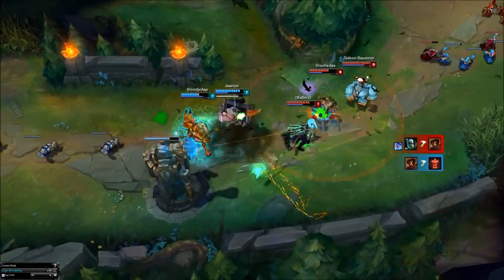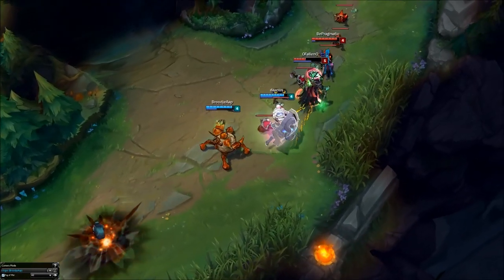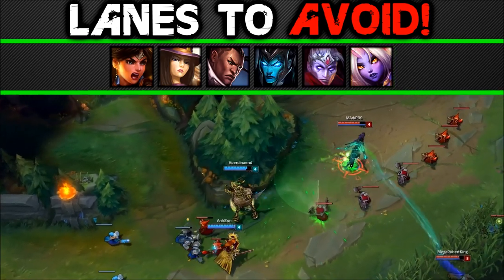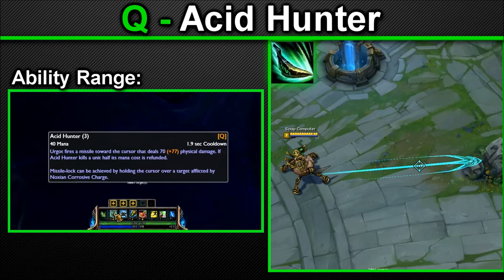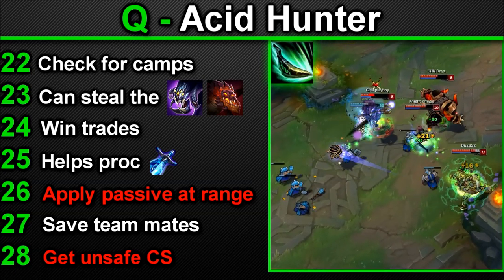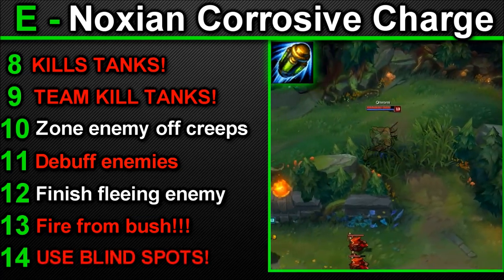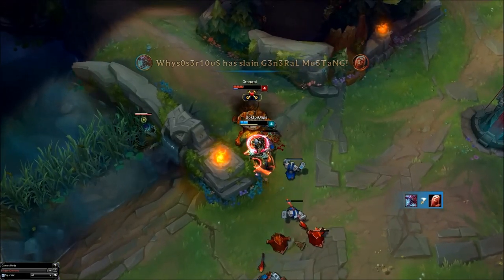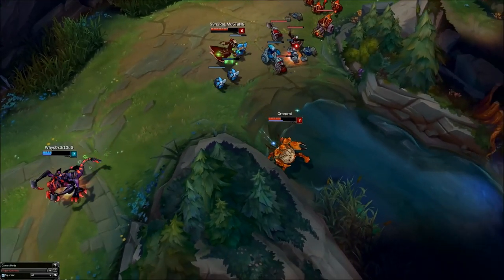(Very Detailed) Urgot Guide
Introduction ═ 00:00
Champion Statistics/Ability(What he is capable of)═ 04:13
Runes═ 06:39
Masteries═ 07:42
Summoner Spells═ 09:00
Compositions to pick VS═ 09:21
Compositions to pick WITH═ 10:00
Bottom lanes to pick VS═ 10:38
Bottom lanes to AVOID═ 12:57
Good supports with Urgot═ 15:03
Leveling Order═ 17:30
⋟⋖⋙⋛⋟⋗⋖Abilities⋗⋖⋞⋚⋘⋗⋞
Zaun-Touched Bot Augmenter(Passive)═ 18:
Acid Hunter(Q)═ 21:53
Terror Capacitor(W)═ 29:50
Noxian Corrosive Charge(E)═ 33:17
Hyper-Kinetic Position Reverser(R)═ 37:54
⋟⋖⋙⋛⋟⋗⋖Combos⋗⋖⋞⋚⋘⋗⋞
No combo section? You make me cry Scrap. YOU MAKE ME CRY.
Laning Section═ 44:16
Teamfight Section═ 47:19
Outro═ 51:15
Sorry if this description isn’t good enough(Didn’t have much time)
Congratulations, you made it to the bottom of the description! Comment “Readen!” If you made it here! Please do not state the location of Xio’s Storytime.

Time for Xio’s Storytime, Sashimi’s Revenge(Entry #3)
Once upon a time, there was a (possibly really sexy and handsome) soldier of Noxus named Urgot. He just loved to kill people. It was just SO FUN! Who wouldn’t love diving into teamfights and murdering everyone? Sadly the (possibly really sexy and handsome) soldier, Urgot became a little less (possibly really sexy and handsome) normal, as he started losing limbs and suffering extreme injuries. (There are dangerous risks to every dangerous[and fun] job!) When his (a little less possibly really sexy and handsome) body was unable to take anymore, he became the High Executioner of Noxus.(You know.. So he could kill people without being hurt. But this took away his fun too.) Probably because he was bored, he attached scythe-looking things to his hands so he could shoot people and stuff. He then went to foreign territory and captured Jarvan… the LeBlanc… PLOT TWIST.
No I’m joking. Just Jarvan the IV. He was too far from Noxus so he was like, “Eh. Too much work to take him back. I’ll just kill him now.” But then Garen came and went, “RHAHHAAAHAHHHAHAHH, DEMAAAAACIA!” and DUNKED HIM TO DEATH. Urgot wailed in pain as Garen made Urgot-Sashimi. People brought back Urgot’s sashimi body and resurrected him with some scientific stuff I can’t explain. Urgot got a new (Sadly, really ugly, so no one plays him ;-;) body. He went to the League of Legends to go try to kill Garen for the revenge of the Sashimi. So as of now, Urgot is like a machine gun and carries summoners from Bronze in NA to Challenger in Korea. URGOT GO! Pew, Pew, Pew, Pew!

Also, Urgot’s kind of fat now due to getting so fed in the League :^)

ALSO… Pwasad(NA) is a scrub.